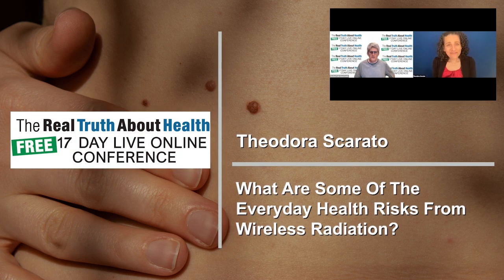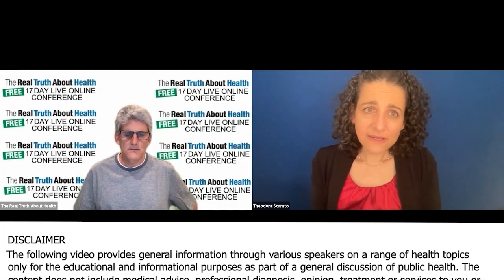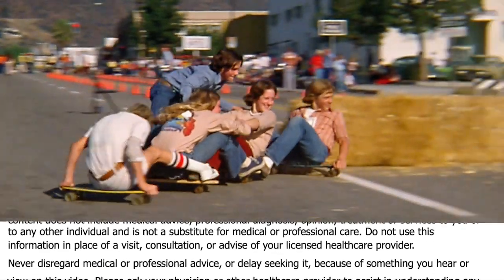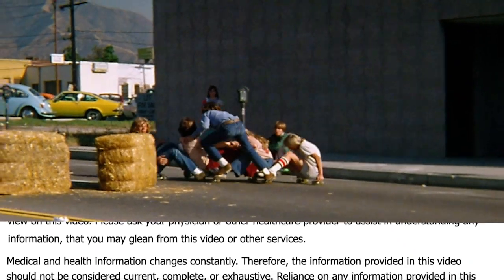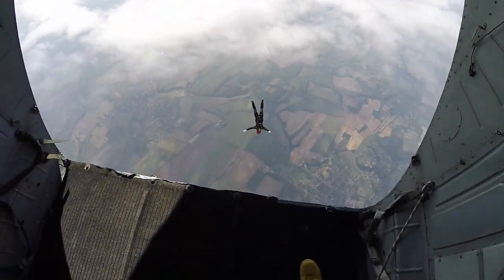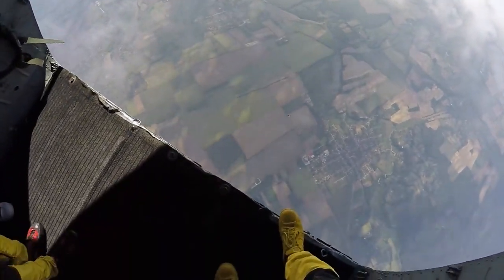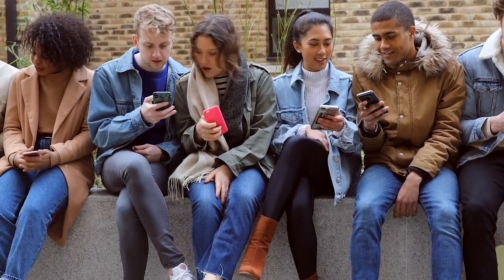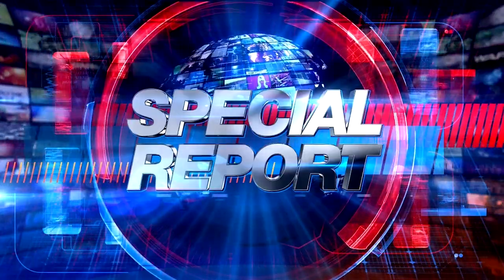What Are Some Of The Everyday Health Risks From Wireless Radiation?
Theodora Scarato is the Executive Director of Environmental Health Trust - the world's leading think tank promoting a healthier environment through research, education, and policy.

As a policy analyst Theodora Scarato maintains the comprehensive EHT database on international policy that documents the 20+ nations that have protective policies in place to reduce public exposure to cell phone and wireless radiation.

Also, as a practicing clinical psychotherapist, her two decades of work with children and adolescents includes intensive research, not only on the effects from radiation exposures, but also the social emotional effects of technology overuse.

Theodora Scarato lives  in Maryland, and  has long worked on children’s environmental health issues in the schools and was instrumental in the Prince George’s County School System move to address lead contamination in the schools drinking water.

She raised the wireless and health issue to the Maryland State Advisory Council on Children’s Environmental Health Protection which moved to issue first ever state advisory recommendations to the Department of Education to reduce radiofrequency exposures in the school setting.

Scarato also coordinates scientific programs with scientists and research institutions internationally on the issue of cellphones and health such as the 2017 Conferences at Jackson Hole Wyoming and at the Israel Institute for Advanced Studies.

To Contact Theodora Scarato go to ehtrust.org